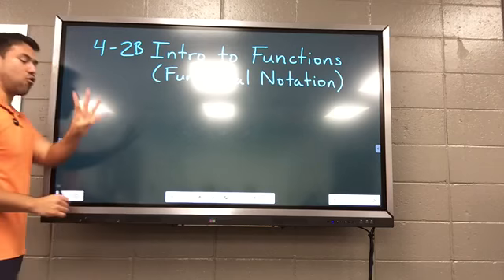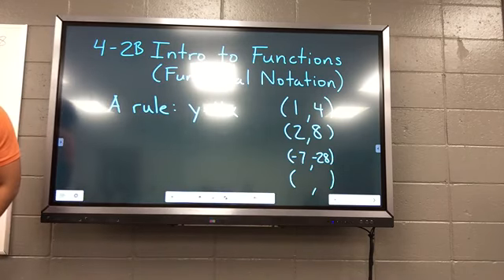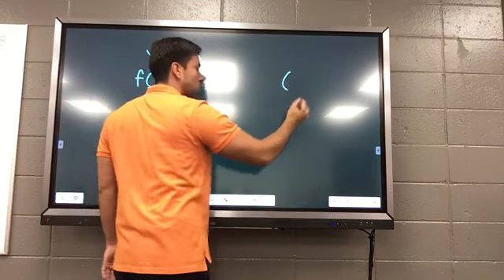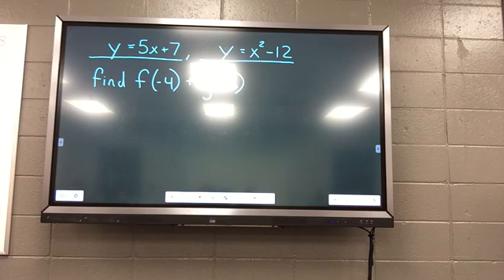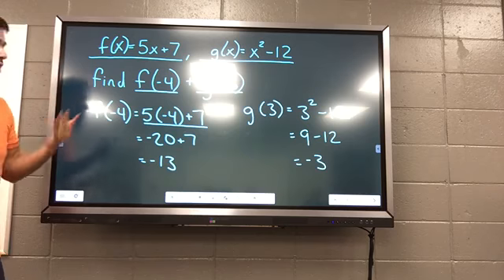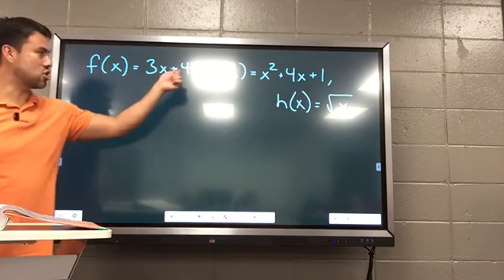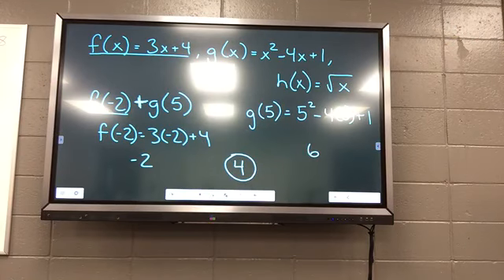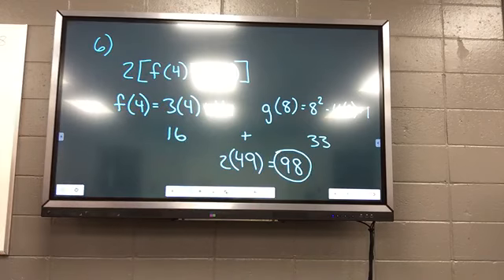Algebra 1 Honors (Lesson 4-2B)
Functional Notation